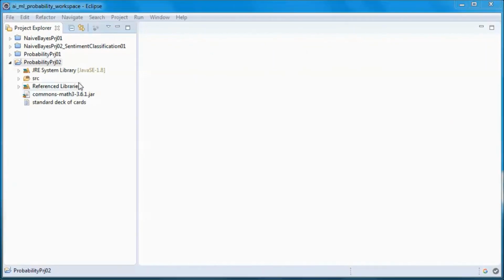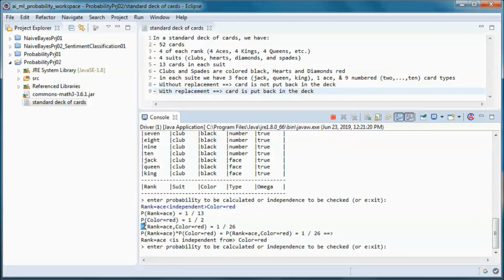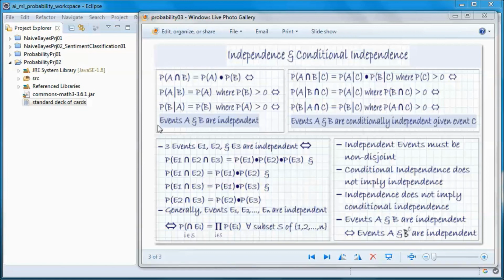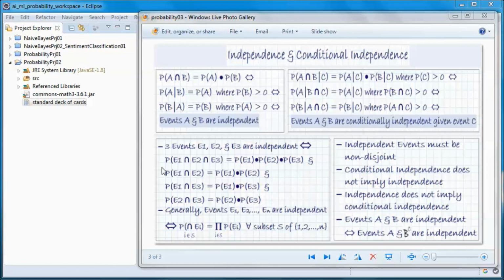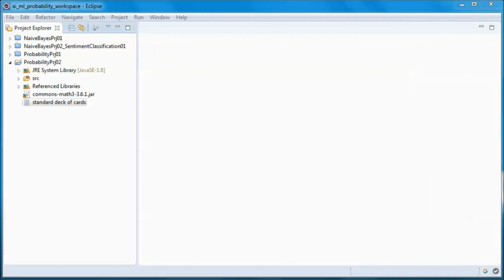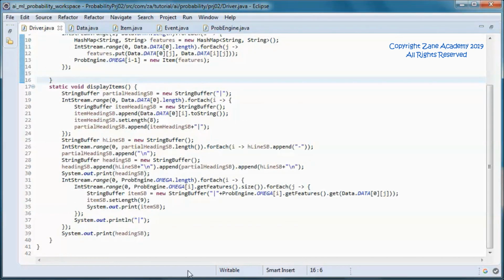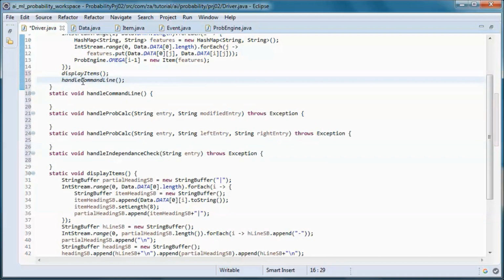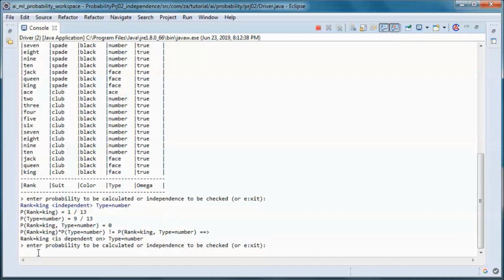Intro to Probability w/ JAVA (prototype project 02) - Independence & Conditional Independence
00:00 demo the application
00:20 info about the various cards in a standard deck of 52 cards
02:00 check if Rank=ace event is independent from Color=red event
03:30 check if Rank=10 event is independent from Type=face event
04:19 check if Rank=king event is independent from Suit=spade event, given that Color=black event has occurred
05:50 what are independent and conditionally independent events
06:00 when are 2 events independent
07:00 when are 2 events conditionally independent given a third event
08:08 how to generalize event independence check to more than 2 events
09:30 can independent events be disjoint?
09:35 does conditional independence imply independence and vice versa
19:15 test run the application
19:30 check if Rank=king event is independent from Type=number event
20:50 check if Rank=king event is independent from Suit=heart event, given that Type=face event has occurred